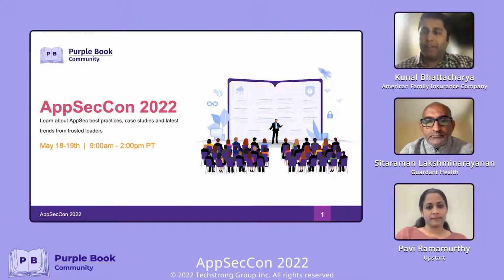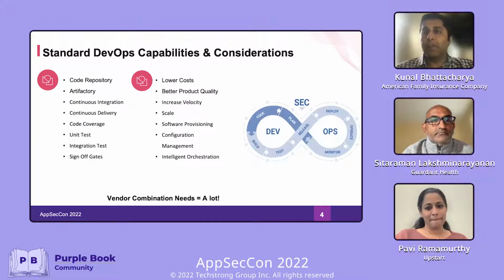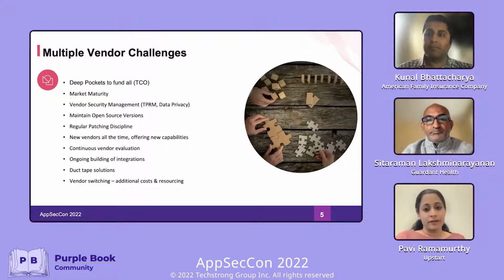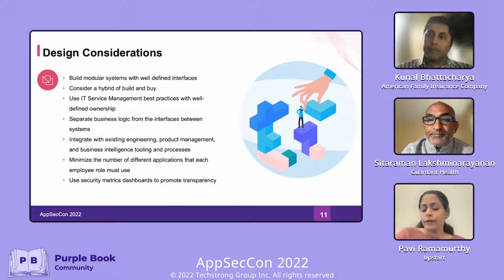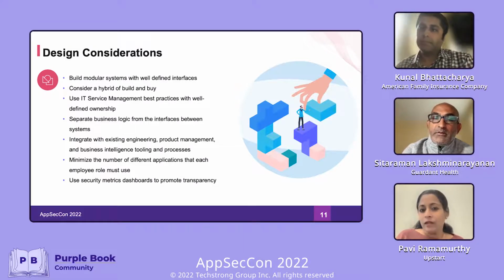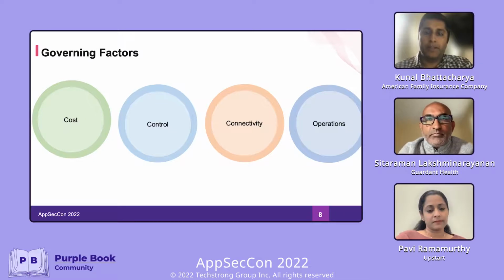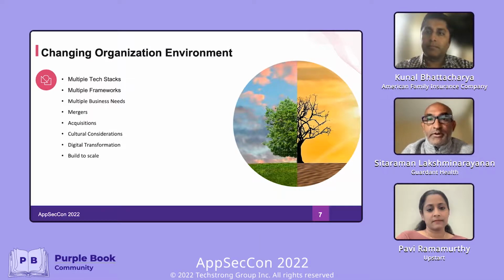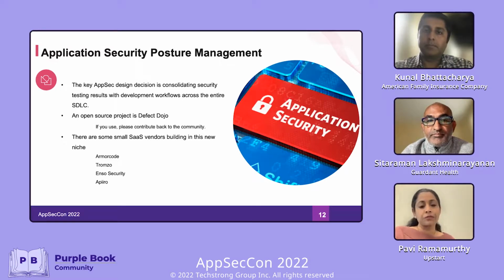AppSecOps Platform: Build vs Buy | AppSecCon 2022